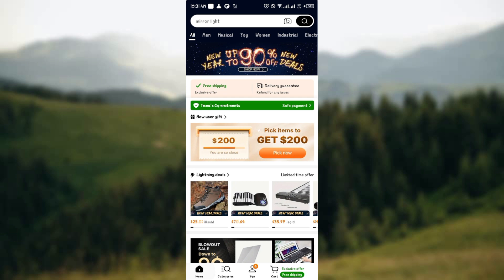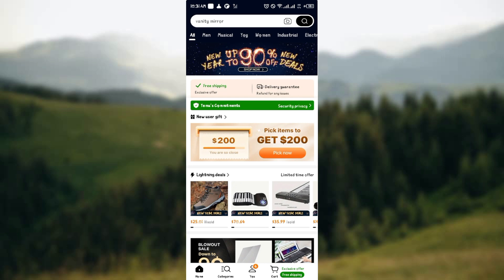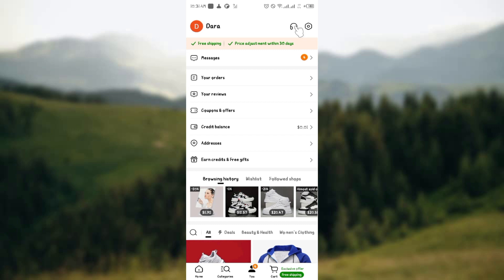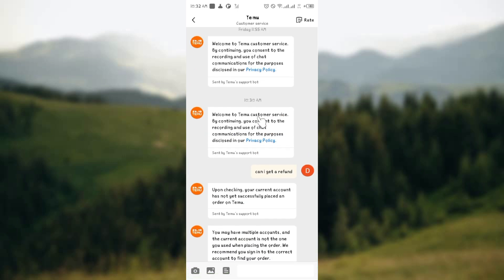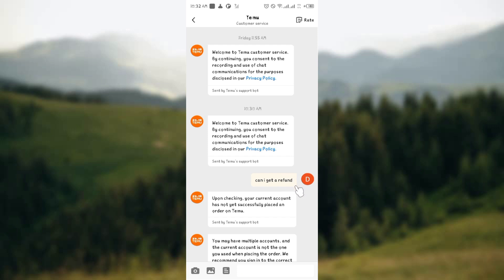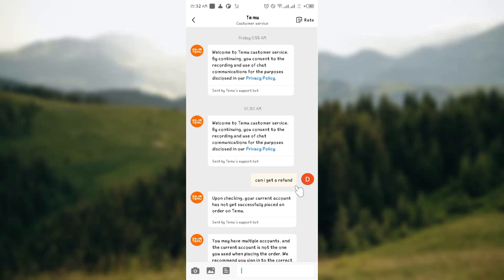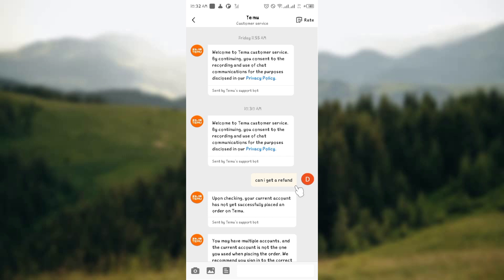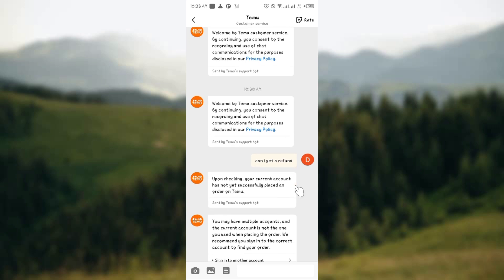How To Get Refund On Temu Without Returning (Quick Tutorial)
In this video I will show you How To Get Refund On Temu Without Returning. It would be good if you watch the video until the end so that you don't miss important steps.